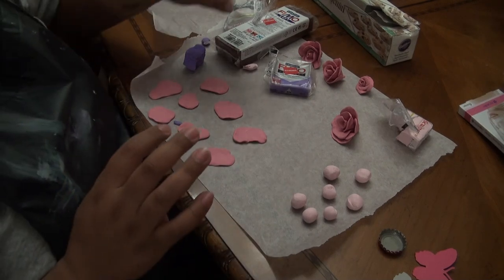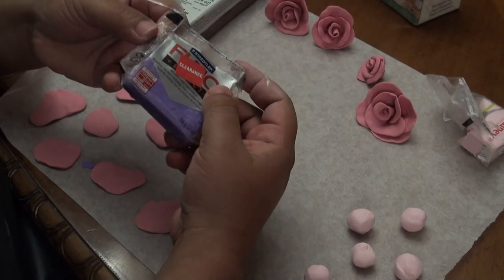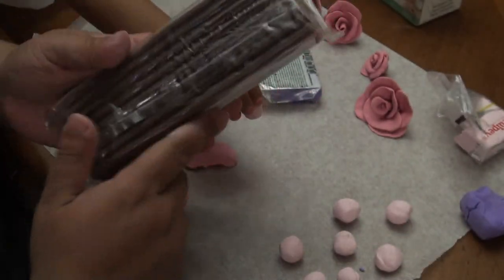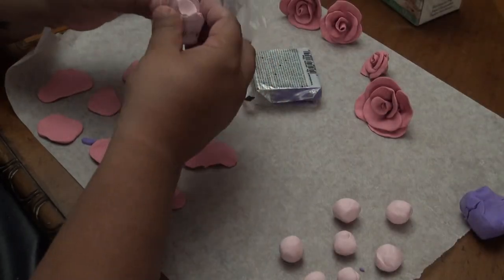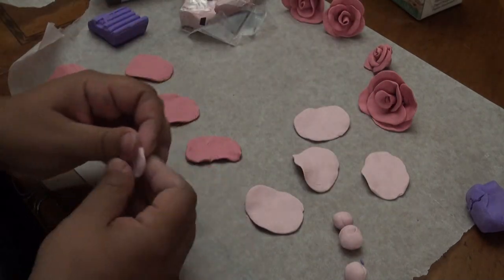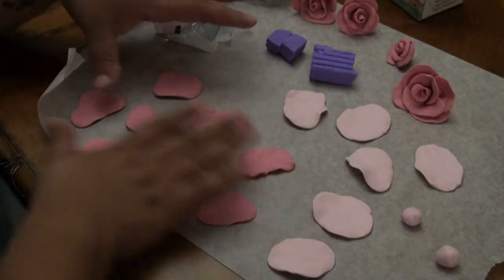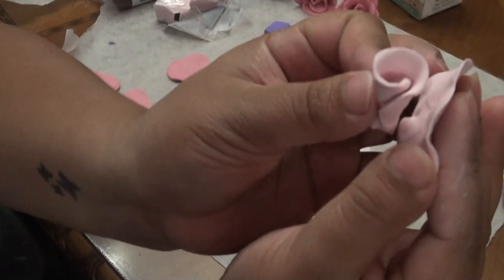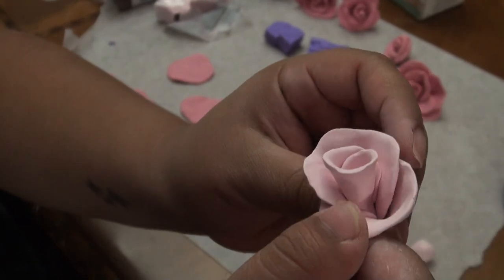how to make basic clay roses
this is only my second attempt at making clay roses =) once i get all the kinks out of making them i'll make an updated tutorial. but this is to get you started on your own clay roses. Have fun!